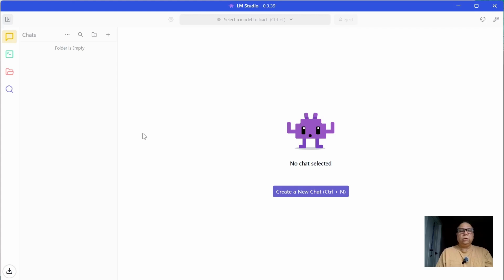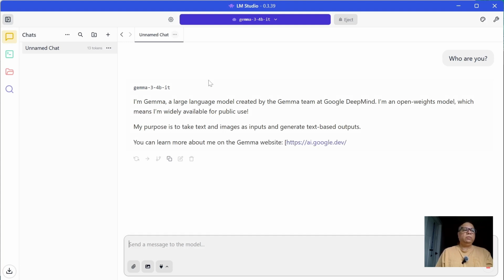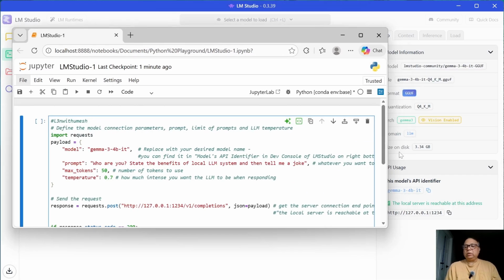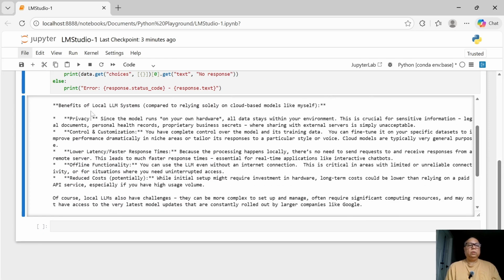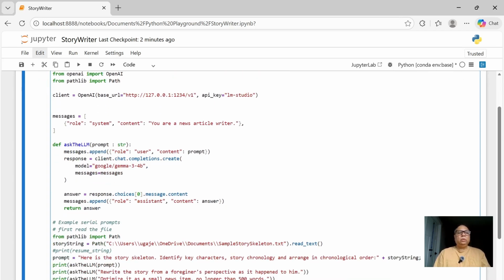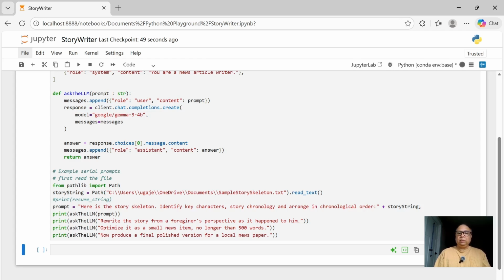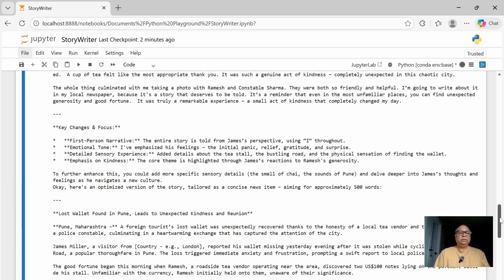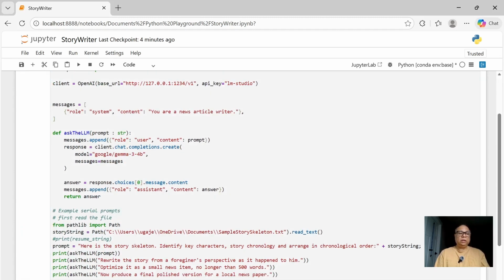l3nwithUmesh - Session 2 - Connect using Python and play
We build on LMStudio by actually connecting to an LLM using Python, by HTTP request and vis OpenAI api. And do a small exercise on creating a news article from a skeleton story.

Session - 2: Connect to an LLM and make it do things vis API calls using Python.
Code on: l3nwithumesh/LLM-Python: A repo to hold all code snippets I create